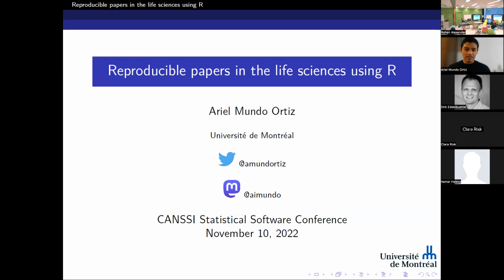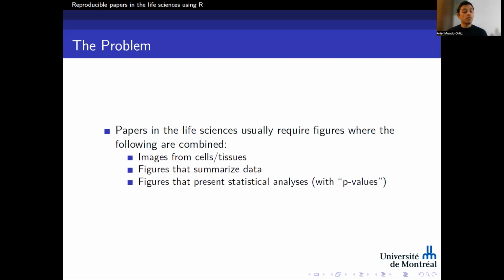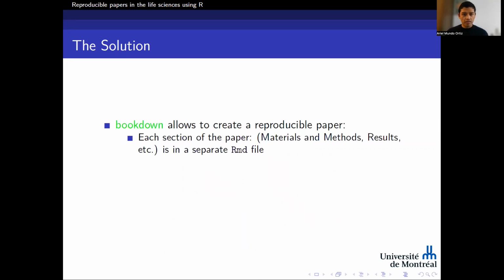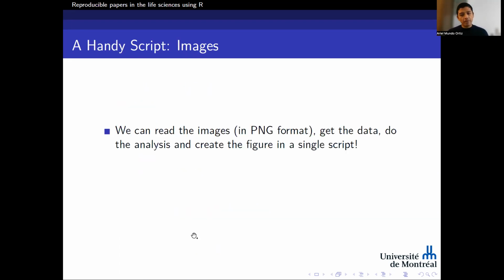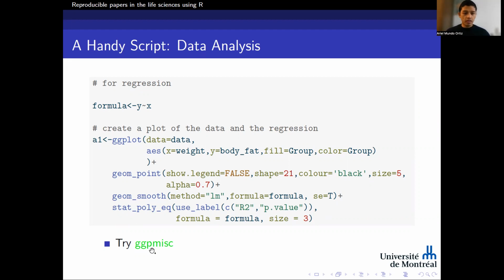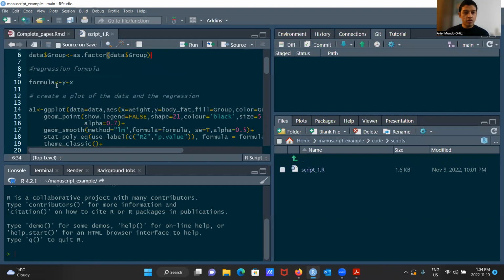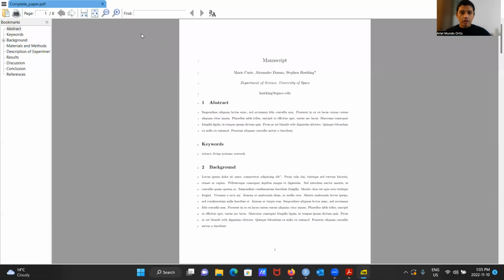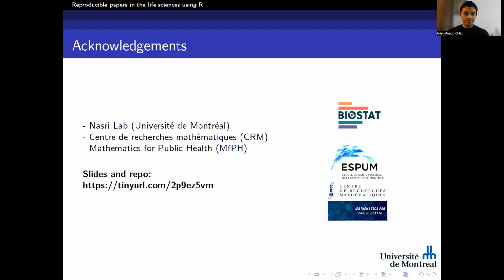Ariel Mundo Ortiz - "Reproducible papers in the life sciences using R"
10 November 2022. "Reproducible papers in the life sciences using R." Ariel Mundo Ortiz, Postdoctoral Fellow, Université de Montréal. CANSSI Ontario Statistical Software Conference.

Abstract: The ecosystem that allows to create reproducible papers using R (specifically, RMarkdown) allows to create papers that are reproducible, but they are not commonly used in the life sciences. This talk aims to provide a general outline on how to organize a project in R, with an emphasis on how to create high quality figures with R that combine data analysis and the type of images that are routinely collected in the life sciences.